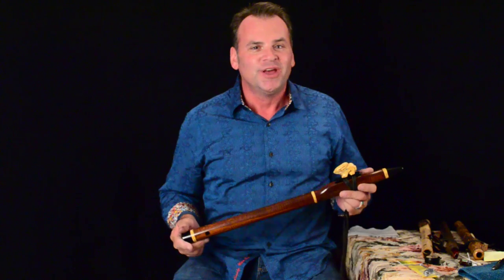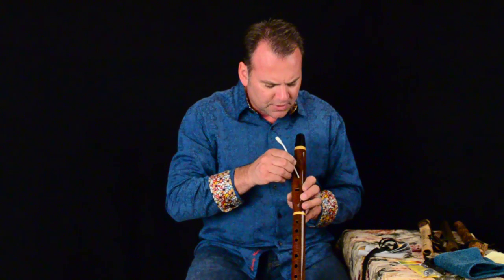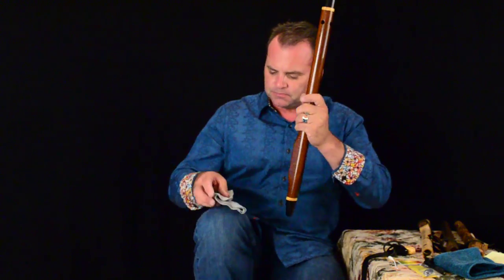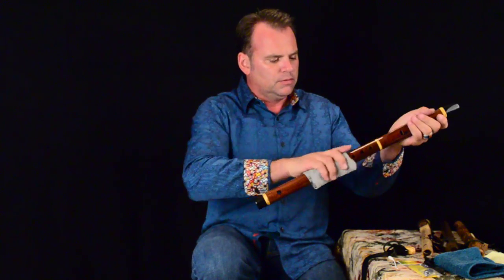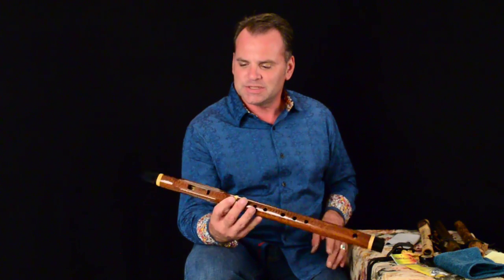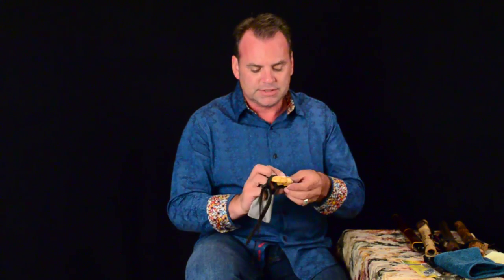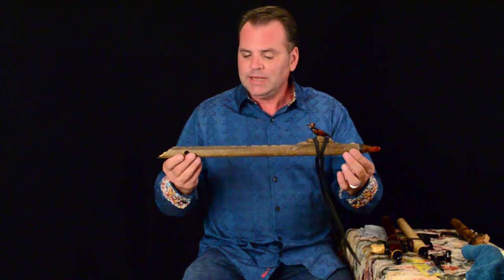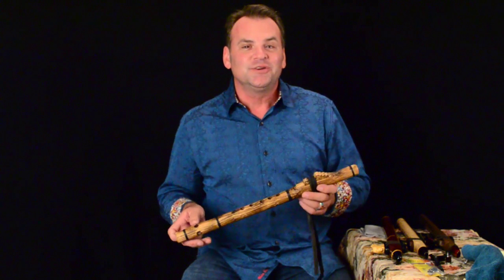Caring For Your Woodsounds Flute